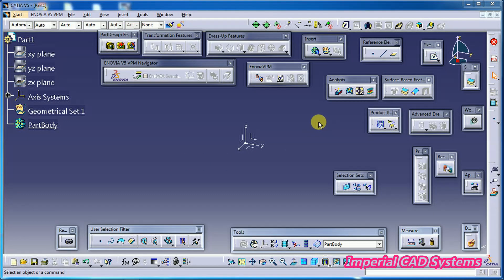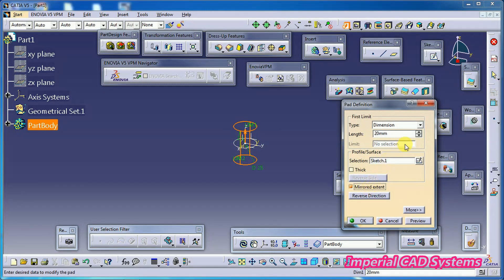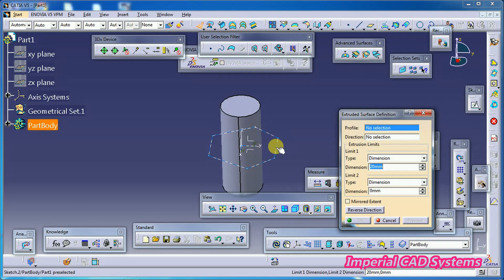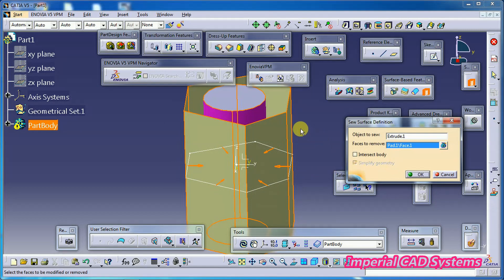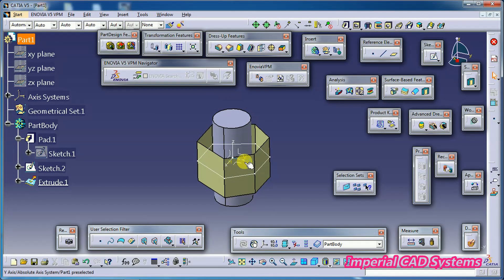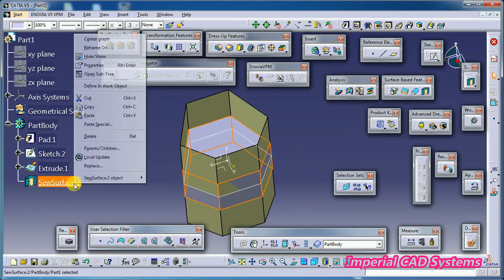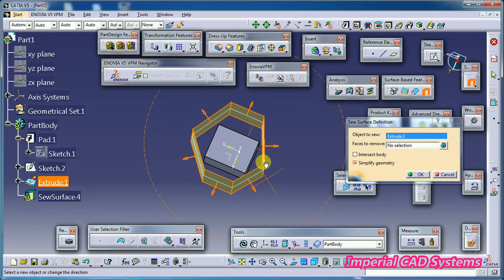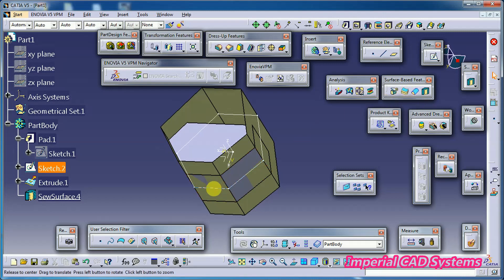Sew Surface option in Catia V5